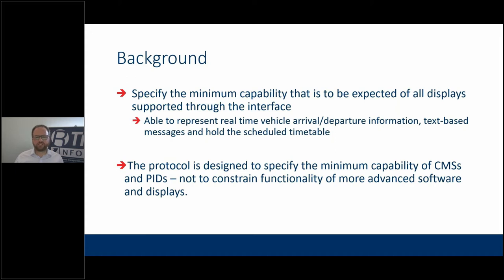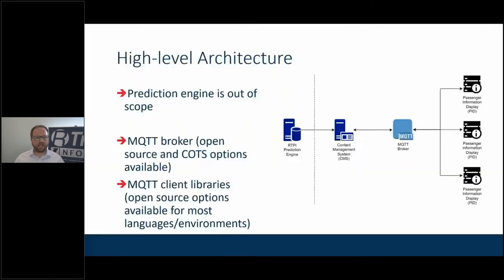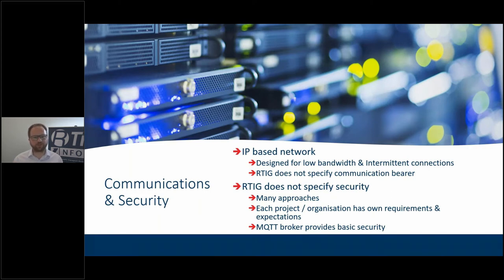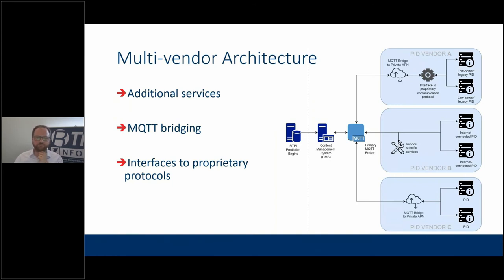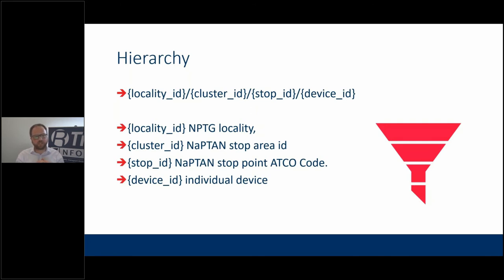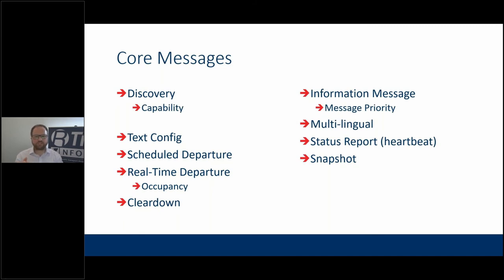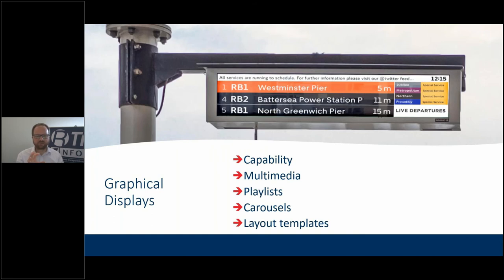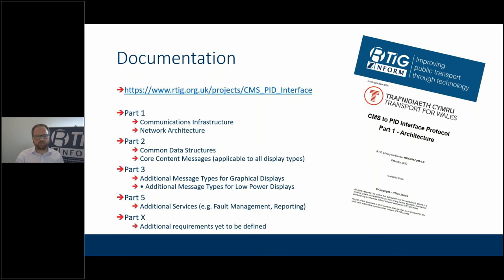Introduction to Display Interface Protocol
Earlier this year we released the first part of a standard for the way that displays communicate with content management systems.

These first parts have been developed in conjunction with Transport for Wales as part of their Welsh real time system developments.

The standard specifies the minimum capability that is to be expected of all displays supported through the interface (i.e. be able to represent real time vehicle arrival/departure information, text based messages and hold the scheduled timetable for at least that day's services).

In an earlier webinar we introduced MQTT, the underlying technology, in this session we will look at the principles behind the standard interface and how it uses MQTT and some architectural considerations if you are planning to use the standard.